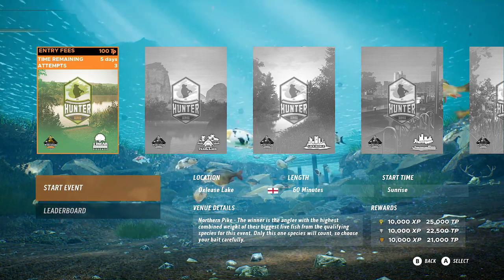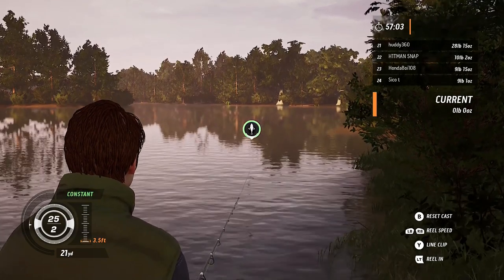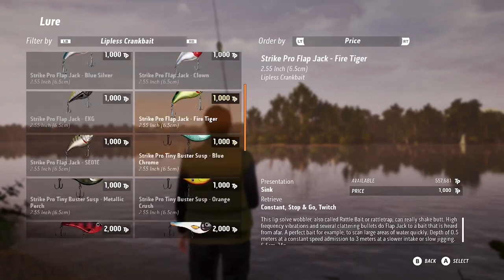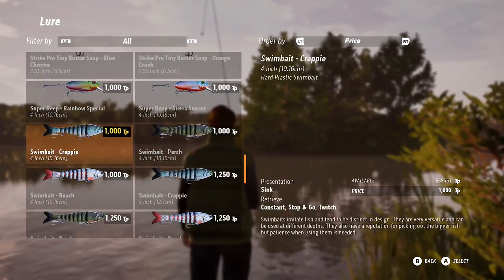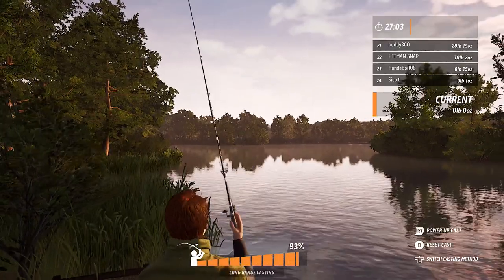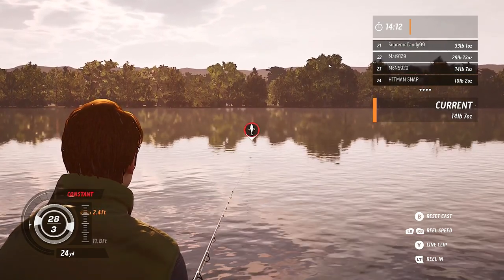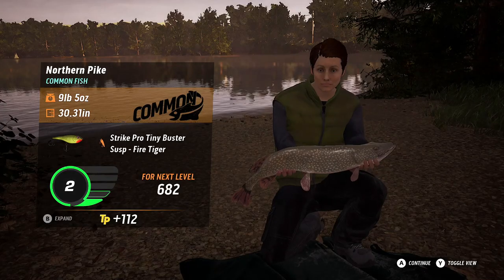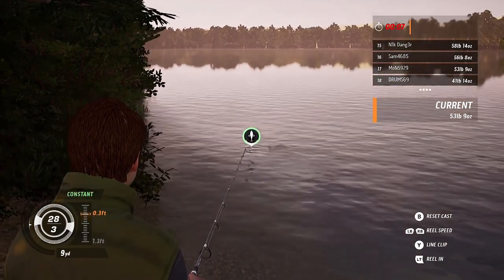Xbox Online Tournament - Hunter Series - Oxlease Lake - The Catch Carp & Coarse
In this video its time to head off to Oxlease Lake for some relaxing fishing in the Catch: Carp & Coarse Xbox DFL Hunter Series, Let's see how we do. Enjoy!

For information about The Catch: Carp & Coarse can be found